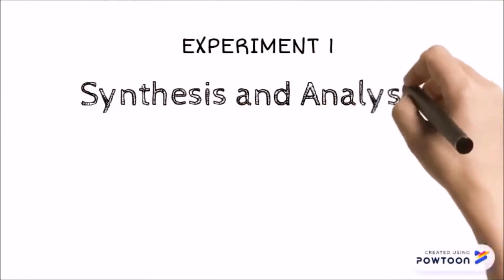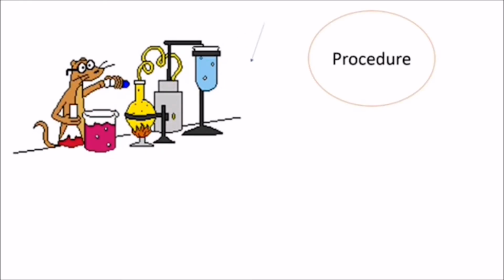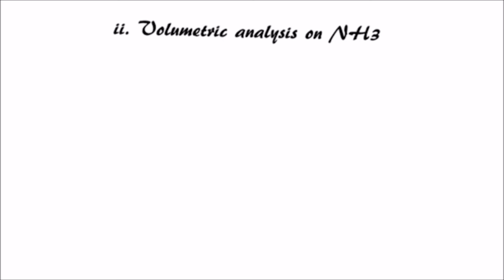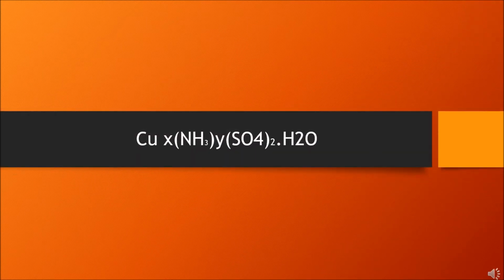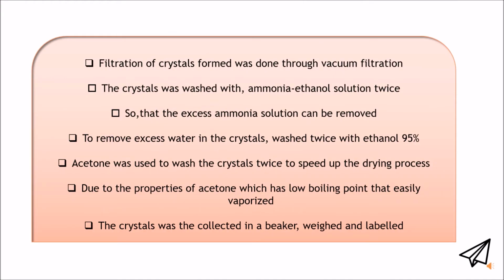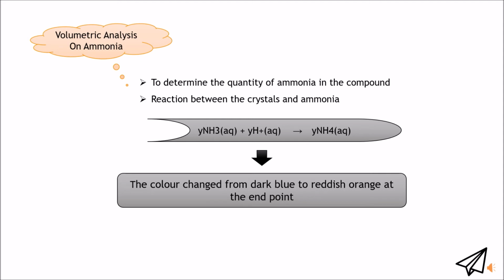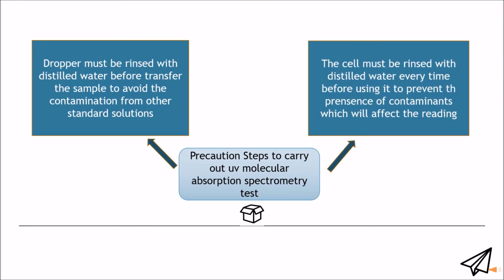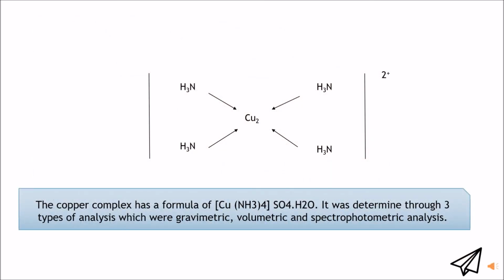[SSCC2851]EXPERIMENT 1 : Synthesis and Analysis of Copper Coordination Compounds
Inorganic Chemistry Practical II : Video Assignment [GROUP 5]
Lecturer : Dr. Susilawati Binti Toeman & Prof. Dr. Mustaffa Shamsuddin
FAKULTI SAINS
JABATAN KIMIA